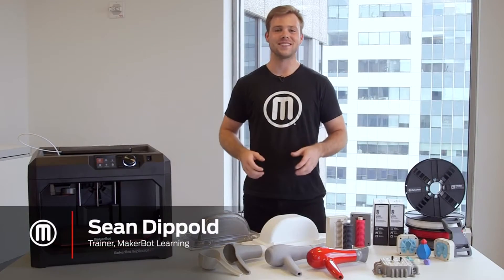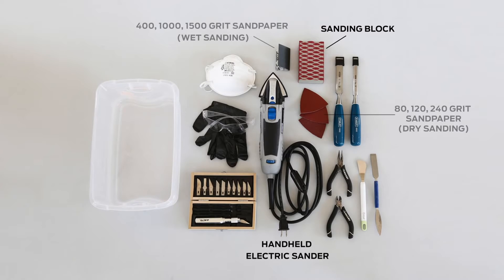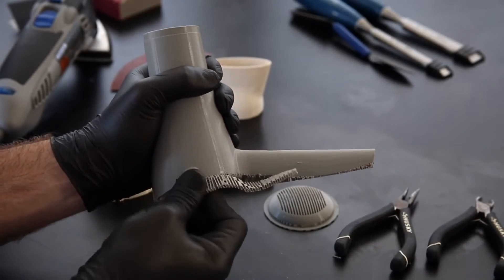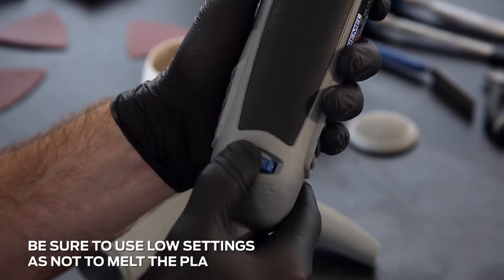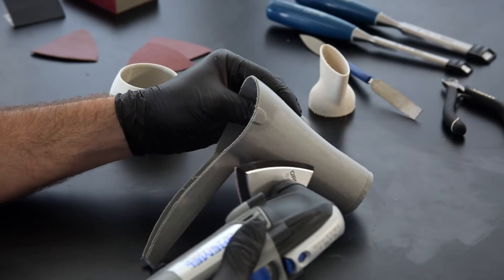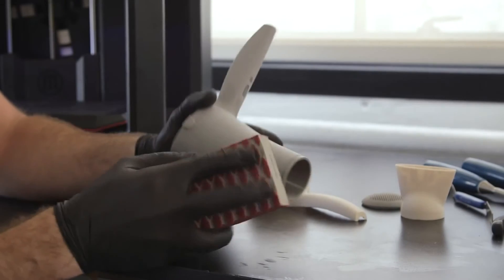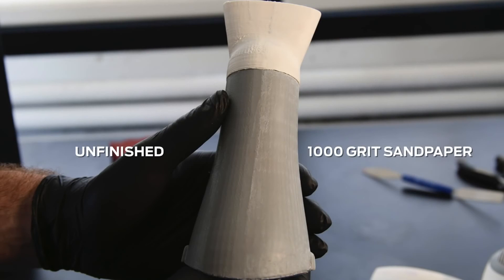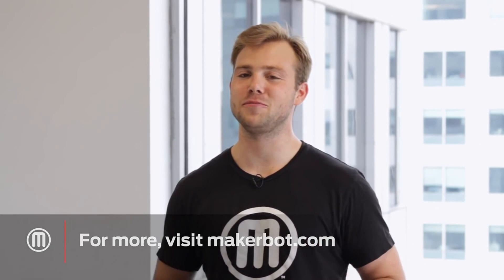[INTELLIIGY] Lijado de piezas impresas en MakerBot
Lijar los modelos impresos puede ser la mejor solución para eliminar las capas de impresión, lo que dejará las piezas listas para pintarlas, usarlas como molde de silicón o termo formado.